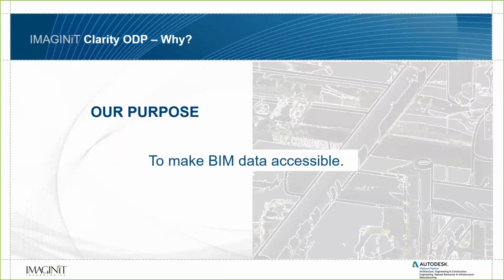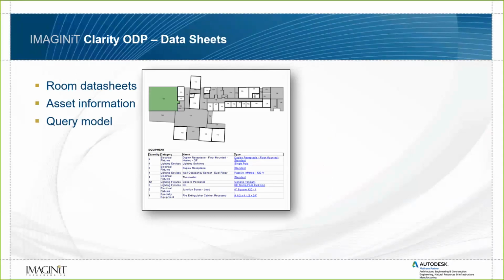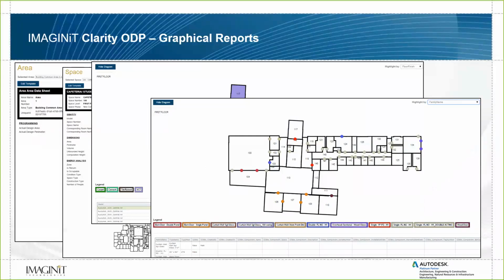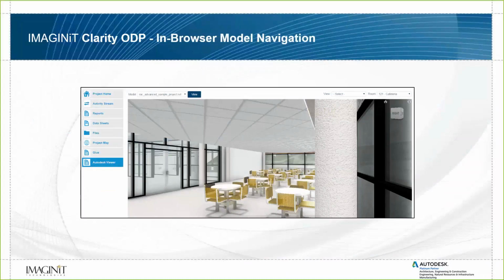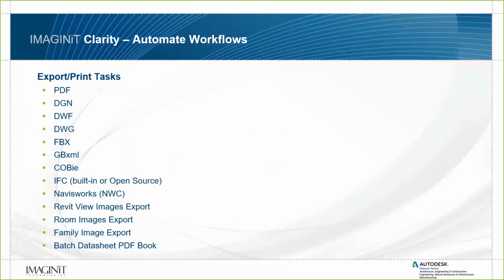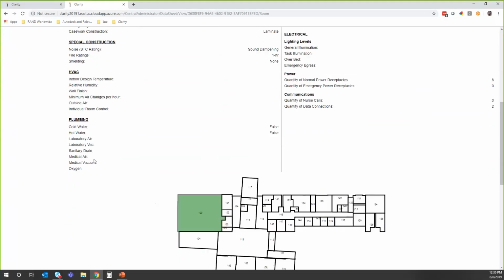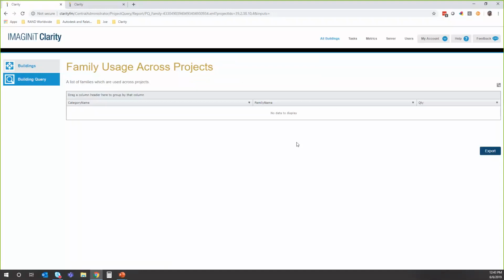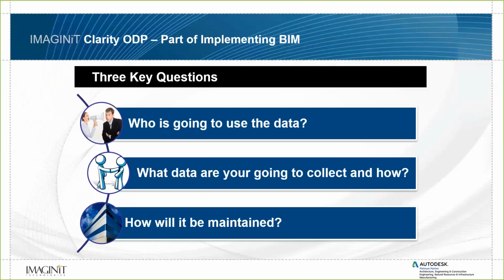Overview of IMAGINiT Clarity Owner Data Portal 2020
In this 45-minute session, get an understanding of how IMAGINiT Clarity Owner Data Portal can help you access the data contained in Revit models, get information on assets across multiple buildings, link models to your facilities system, get building-centric reports that stay up-to-date as the model changes, and view the model online - without a plugin.